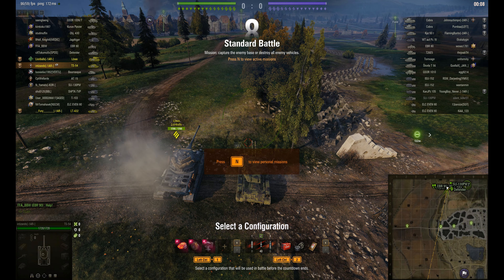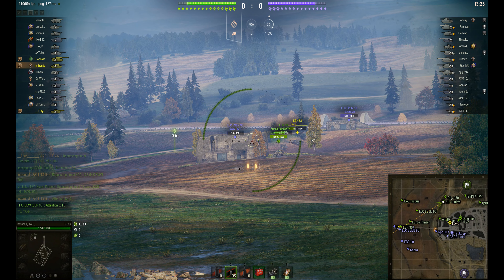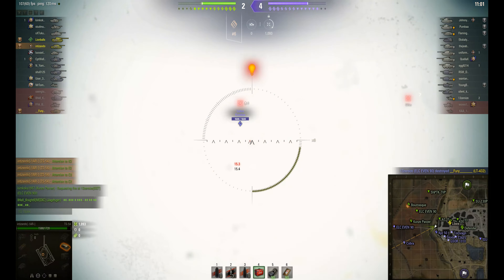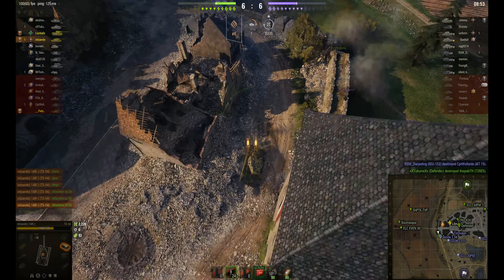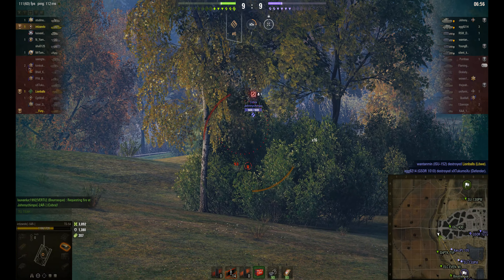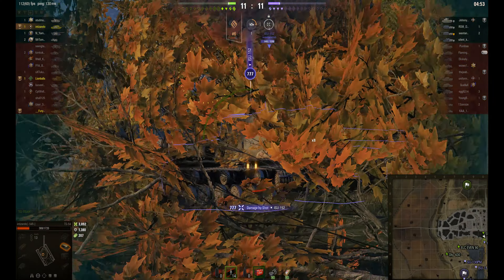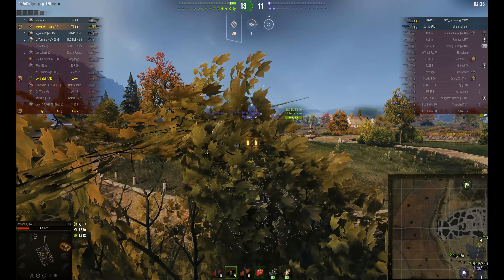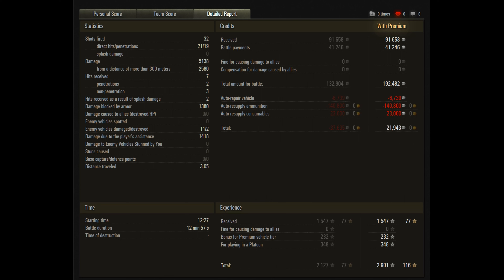TS-54 Ace Tanker High Caliber 5.1K 2 Kills ft intizando